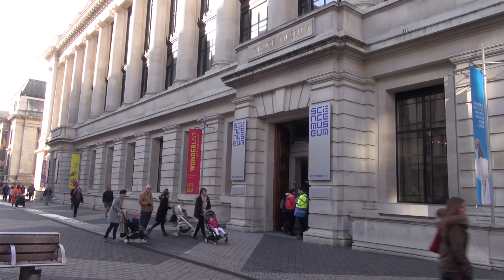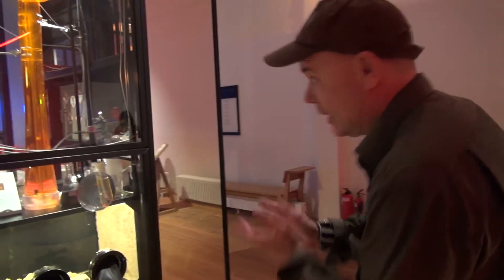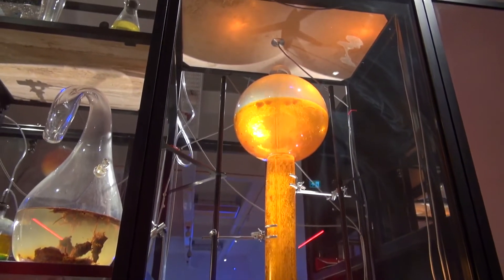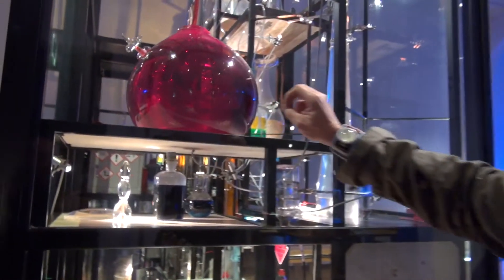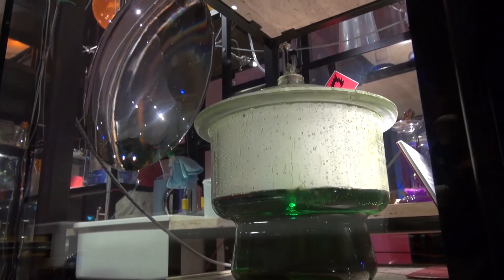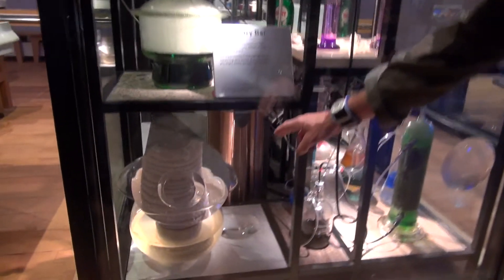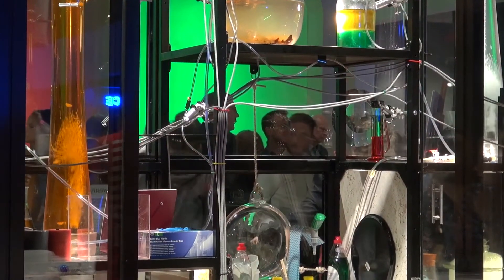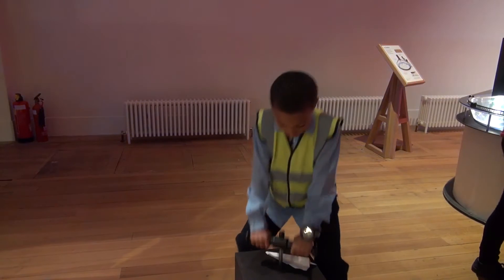Chemistry Bar created by Arnout Visser, Science Museum London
The Chemistry Bar, a interactive installation of glass, is part of gallery Wonderlab at the Science Museum in London.
This film is produced by Jeroen Visser Filmproducties. With thanks to Creative Industries Fund NL.